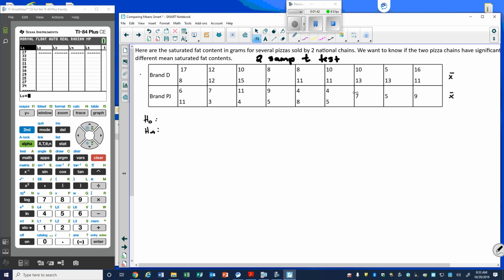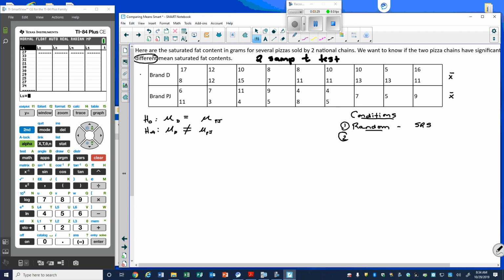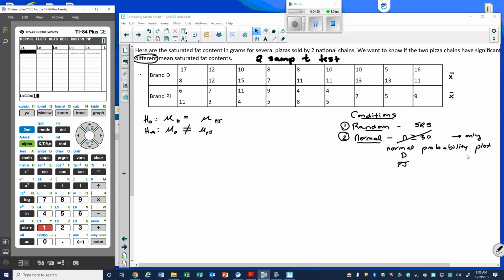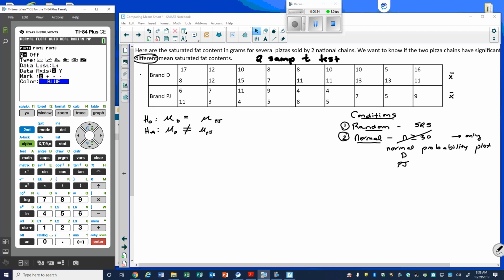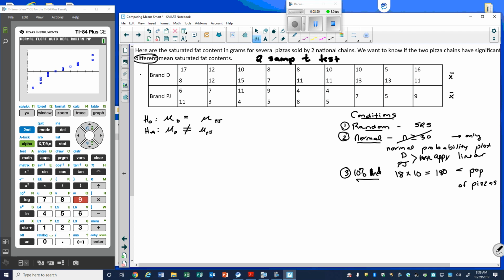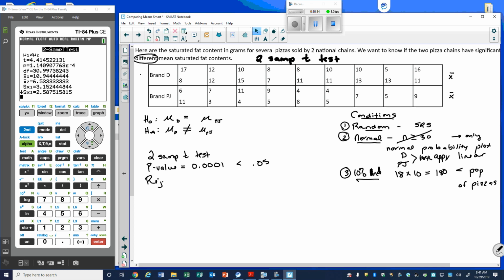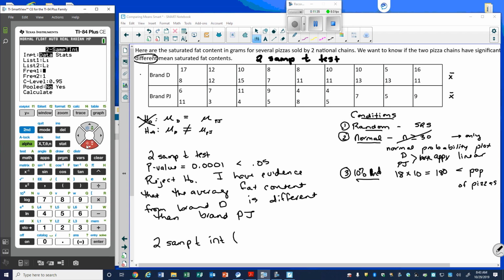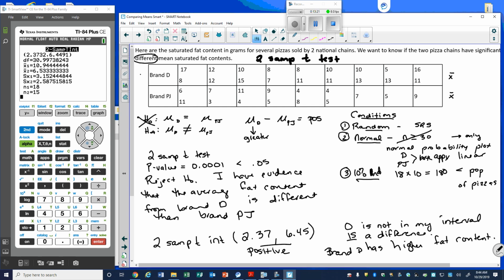Comparing 2 Means